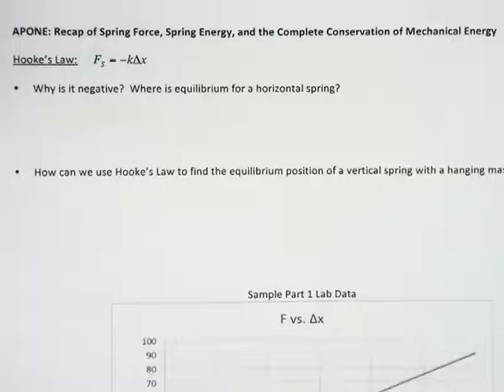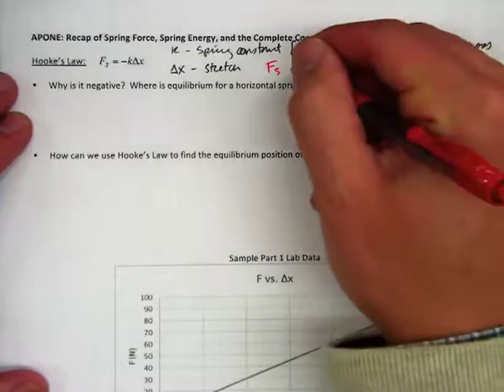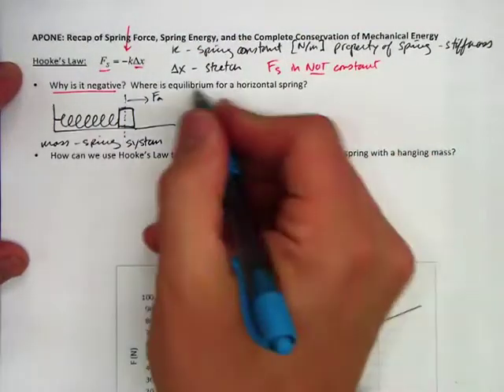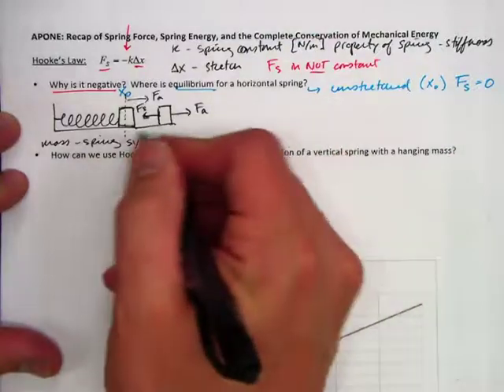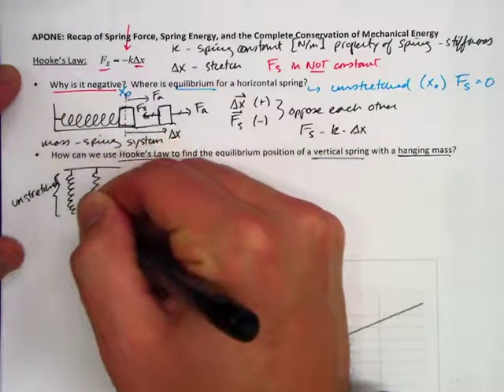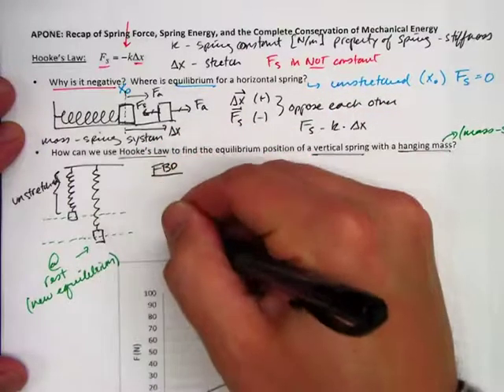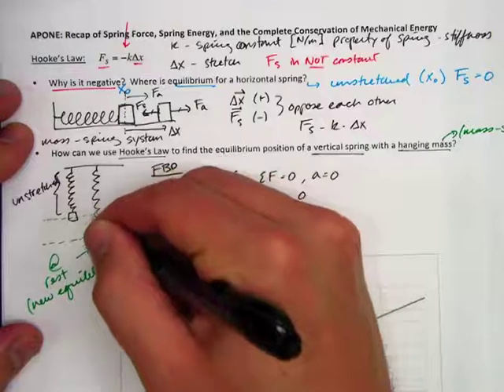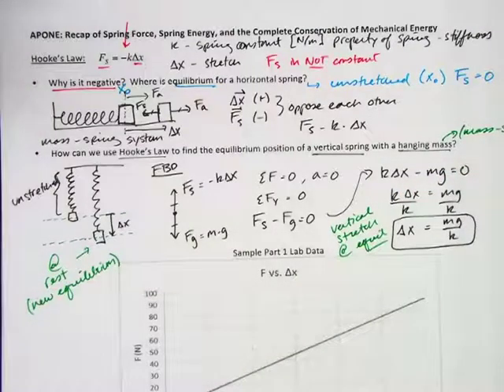5 10 Hooke's Law